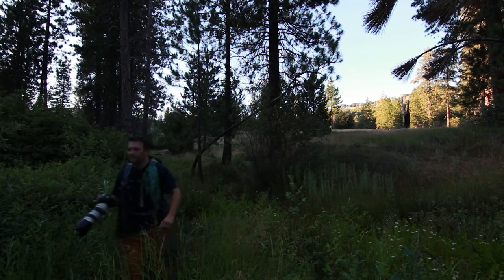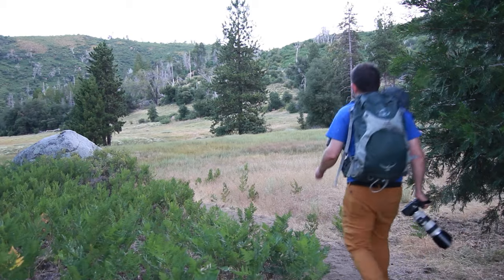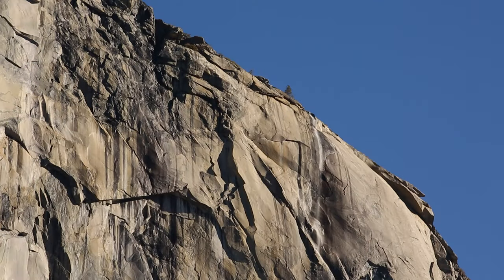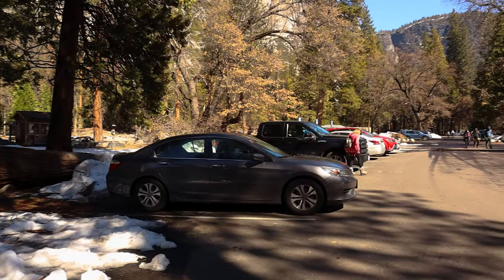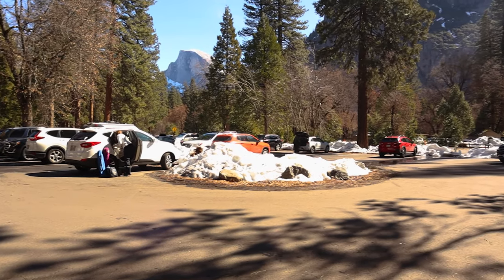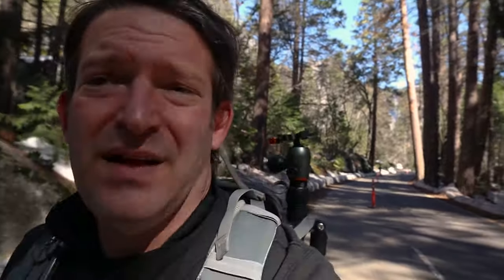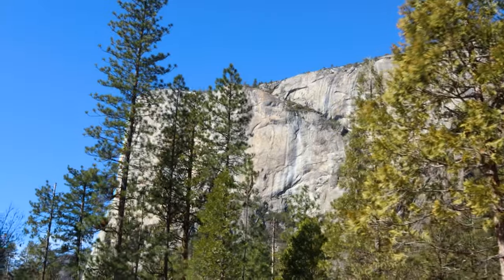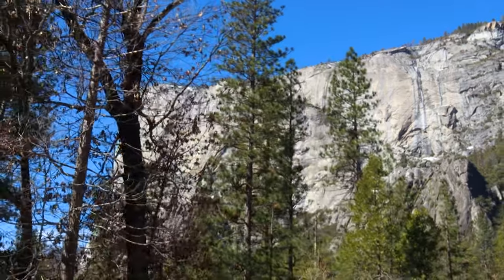Yosemite's Firefall: A Photographer's Guide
Every February, the setting sun alights Yosemite's Horsetail Falls in gorgeous oranges and reds. It's called Firefall. This is a guide to everything you need to know to capture Firefall for yourself.

Prints of my best work are available for purchase on my

My 2021 Phone Wallpaper Collection is available on my

Gear used in this video:
Canon 5d Mark iii
Canon EF 24-70mm f/2.8L
Canon EF 70-200mm f/2.8L
3 Legged Thing Punks Anarchy Billy
3 Legged Thing AirHed Pro Lever
Pixel TW283-N3 Wireless Remote